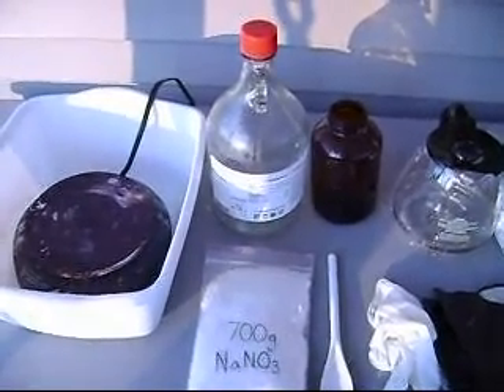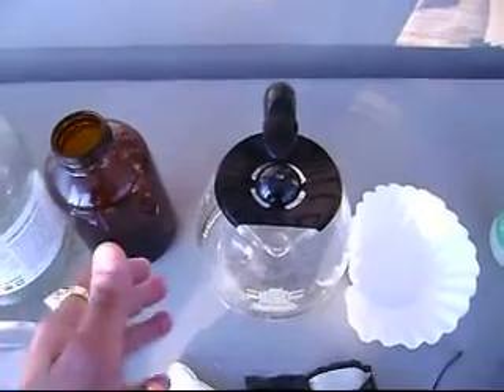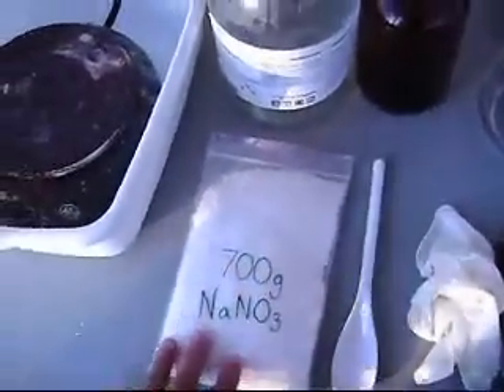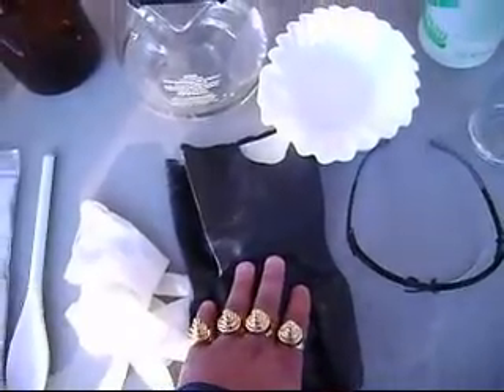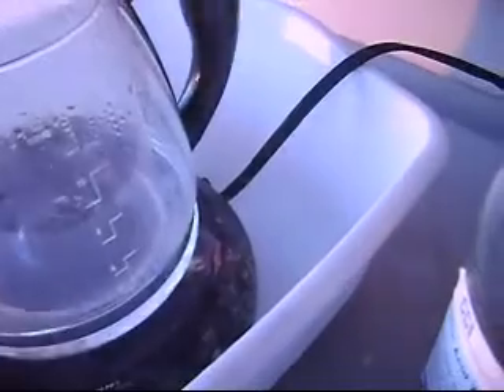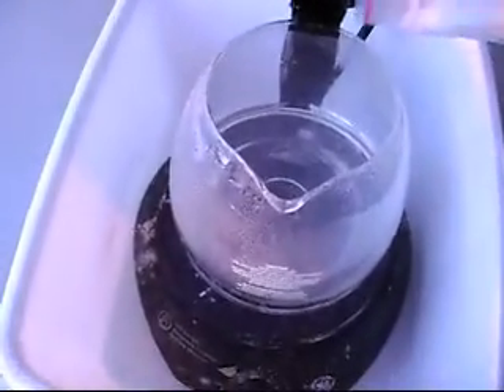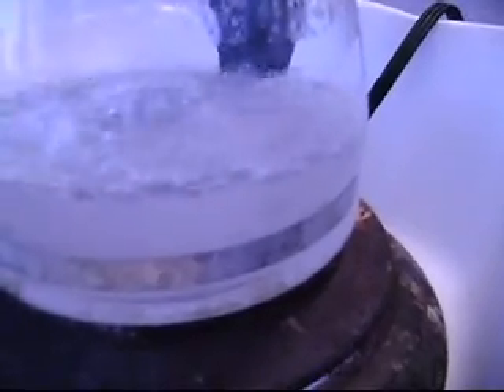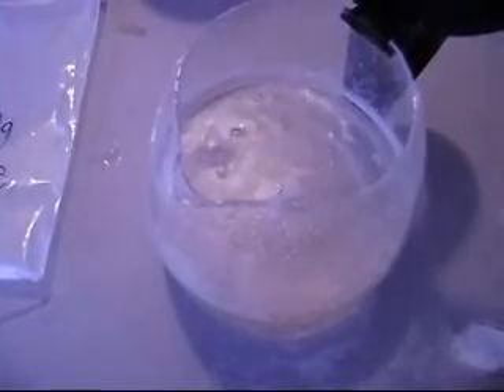How to make nitric acid part 1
A guide to making nitric acid. Note: NEVER breath in any of the fumes created in any of the processes involded in making or using nitric acid!